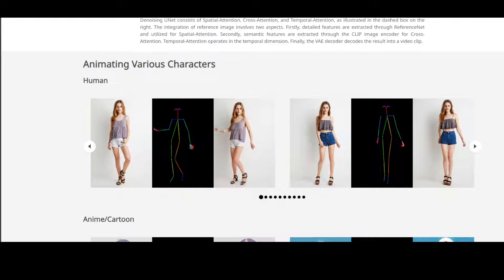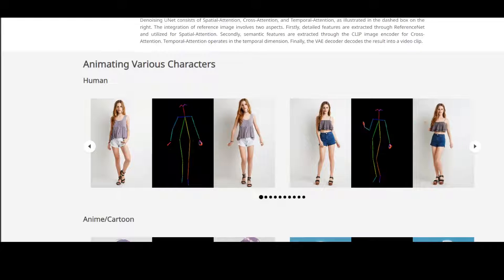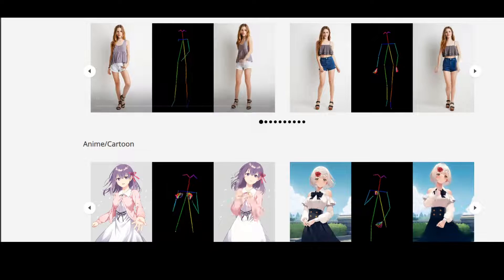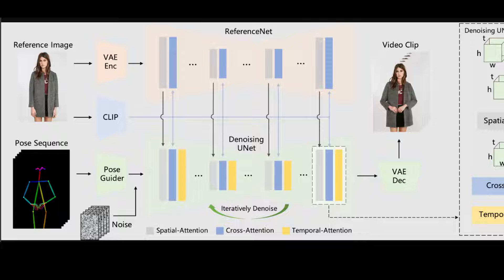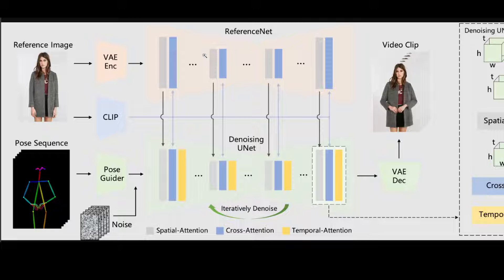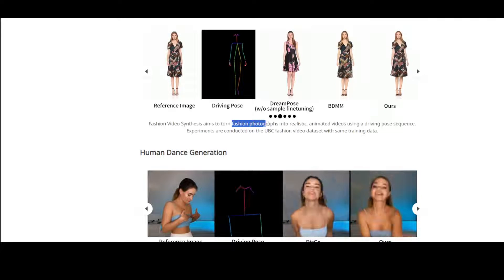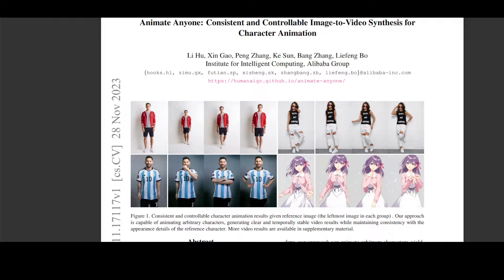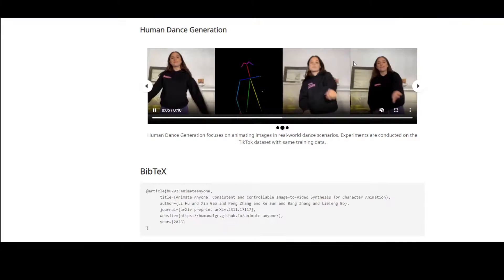Animate Anyone with AI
This video introduces "Animate Anyone" which enables transforming still character images into animated videos, controlled by desired pose sequences.